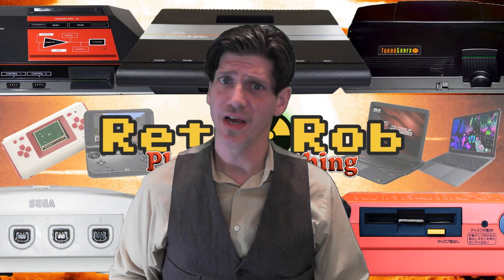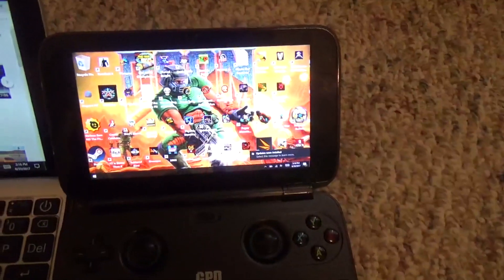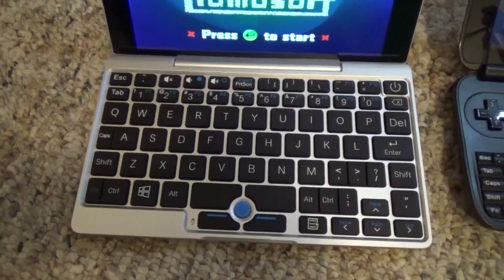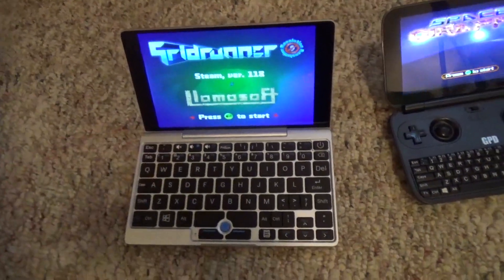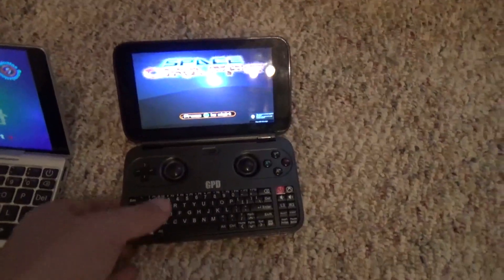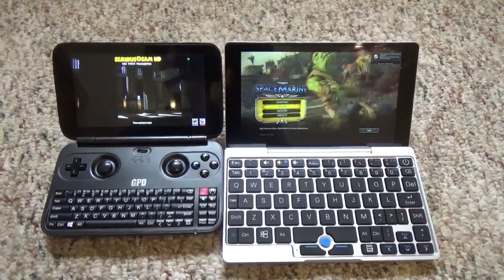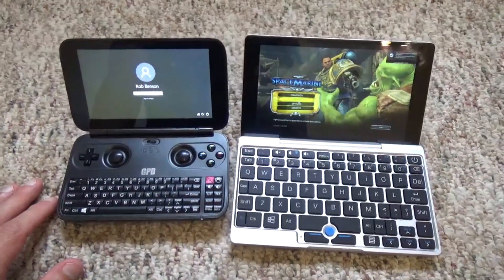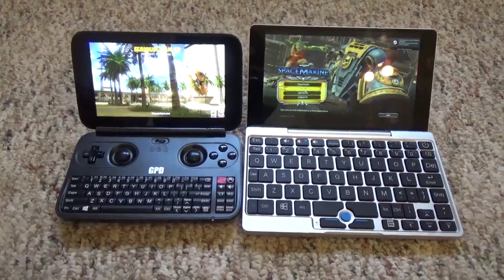GPD Pocket VS. GPD Win: Which Should You Get?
Correction: I stated the resolution for the pocket as 1920x1080. It's  1920x1200. Good catch djazz!
There is a whole lot of confusion about what the GPD Pocket's relationship is to the WIN. In this video I aim to clear up the differences and hopefully provide a way for you top choose between the two. Or at least muddy the waters more.

0:07 Rob talks too much
1:14 Screen resolution/ Device size
2:40 General design differences
4:43 Ports and Construction
7:46 Specs
9:25 Specs Continued
10:54 I hate talking battery life / A small bit about sound
12:43 Digital Drag Race: GPD Win Vs GPD Pocket
14:46 Which one 4 U?
16:38 My Favorite